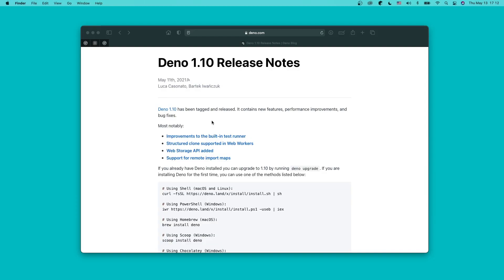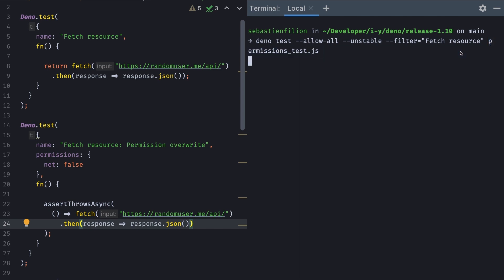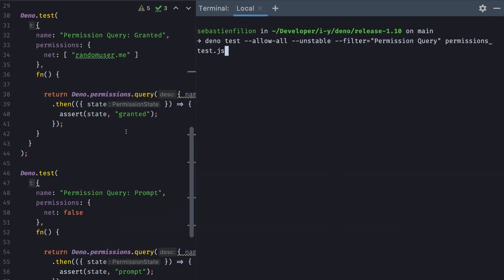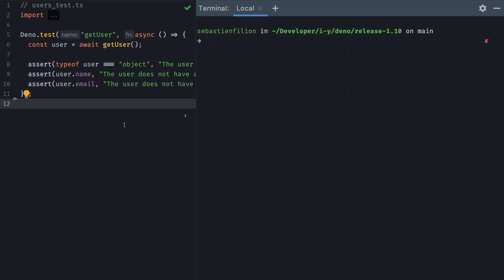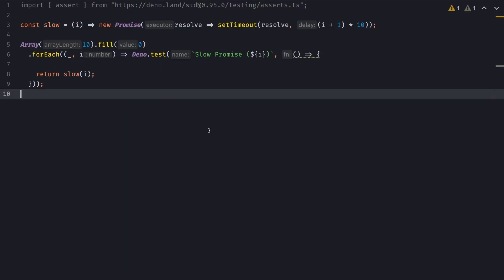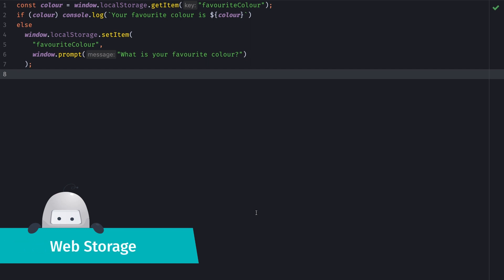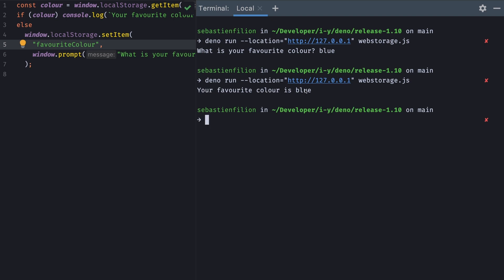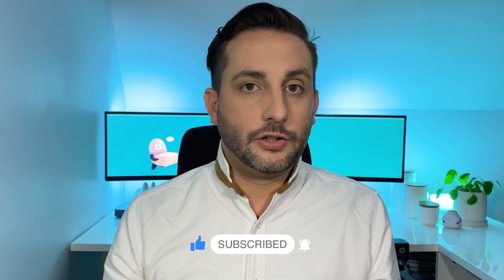Deno 1.10 Highlights | Deno Series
Today is a special day. Well it was a week ago now... It's release 1.10 Day!

On this video I cover some of the highlights, in my opinion, of the release 1.10.

I will cover the new parallel testing feature, the configurable permissions when using `Deno.test`, the documentation testing feature and the introduction of the Web Storage API.

If you need any of the resource presented in this video, follow this

If you need to scratch that itch to sponsor me, follow that

Or, if you'd rather sponsor the Deno community at large, follow this

If you were especially impressed by the new testing feature, maybe you'll want to drop a coin to caspervonb

But if the Web Storage API was the thing for you, a dollar will make crowlKats very happy

Are you still reading this? I love you!